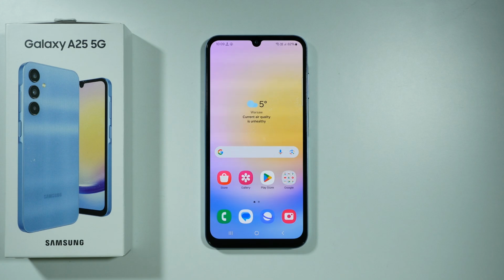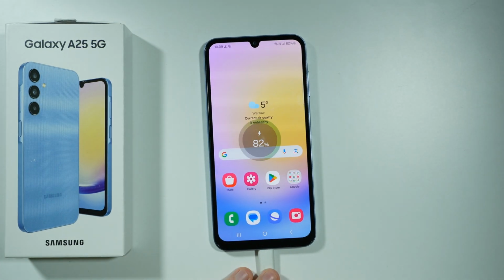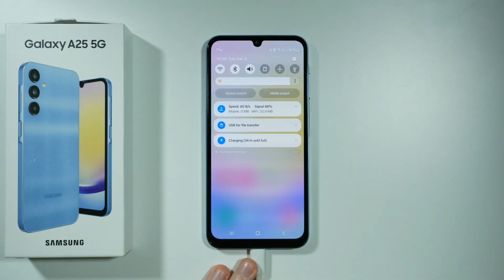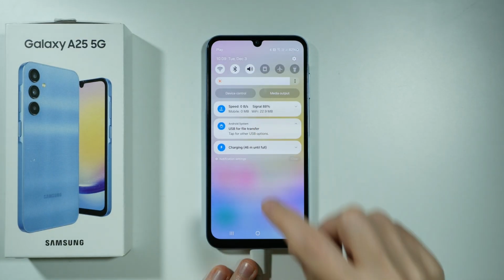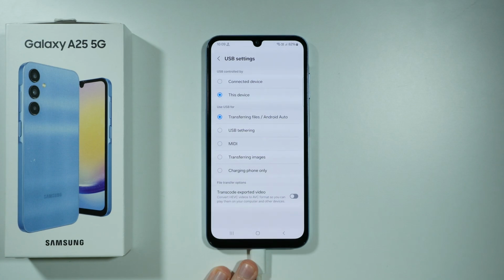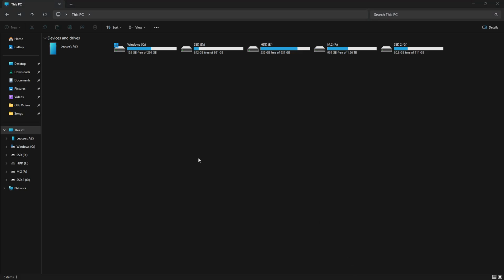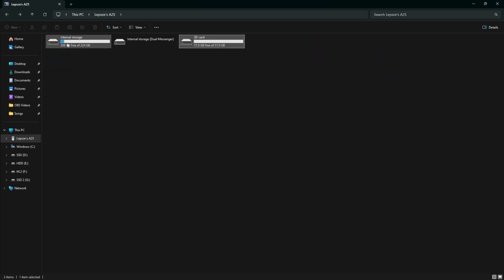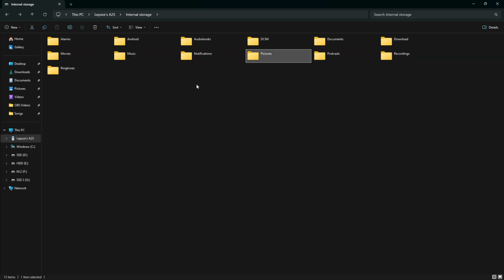Samsung Galaxy A25 5G: How to Connect to PC & Transfer Data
Learn how to connect your Samsung Galaxy A25 5G to a PC and transfer data. This guide will show you the simple steps to connect your device to a computer for transferring files, photos, and more. Follow these easy instructions to smoothly transfer data between your Galaxy A25 5G and your PC.